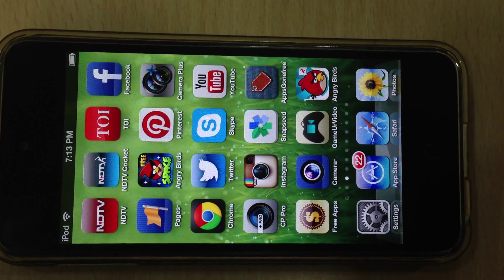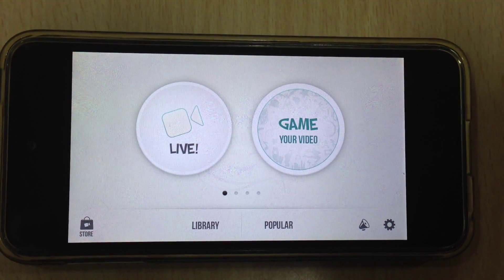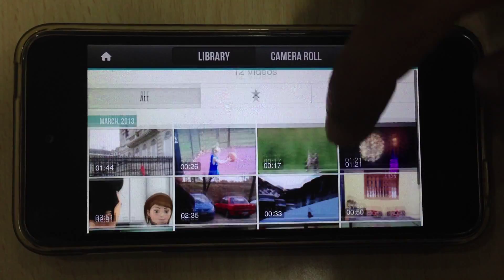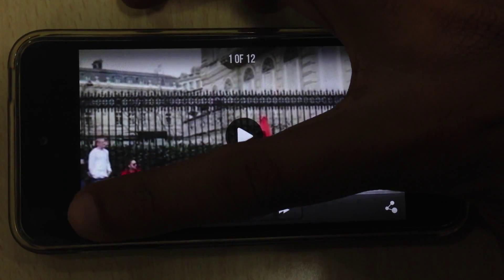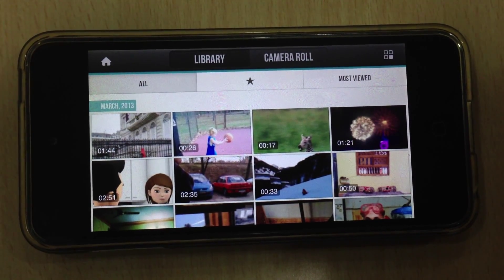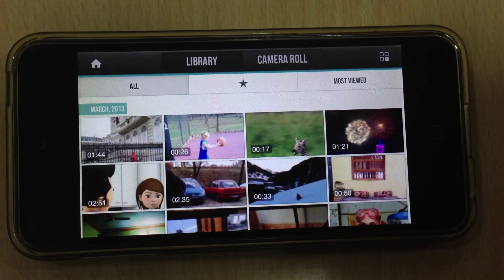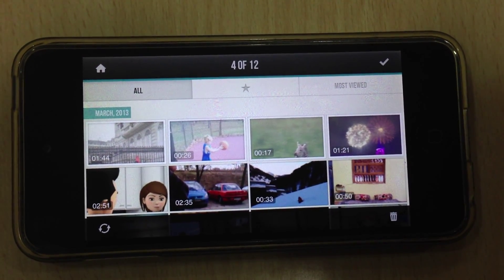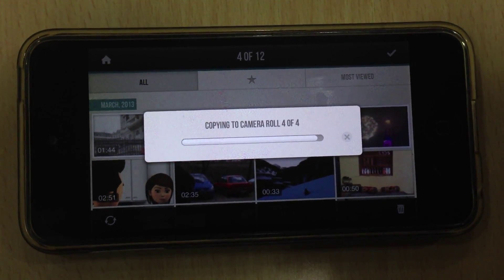Game Your Video: How to save videos to Camera Roll library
This is a tutorial video to learn how to sync/copy videos recorded using the app to iPhone's Camera Roll.